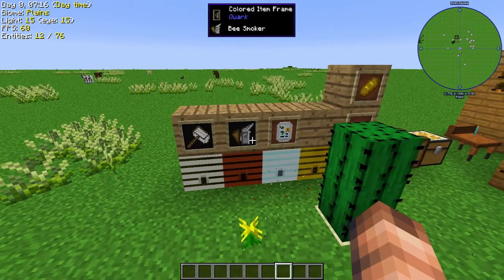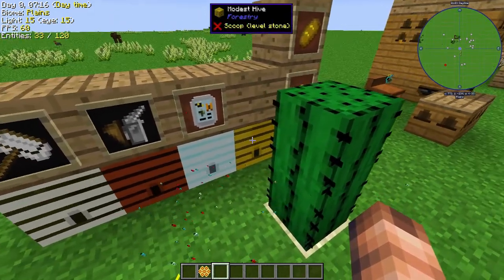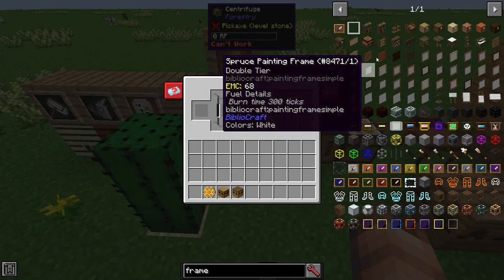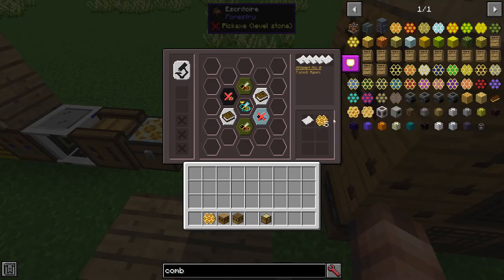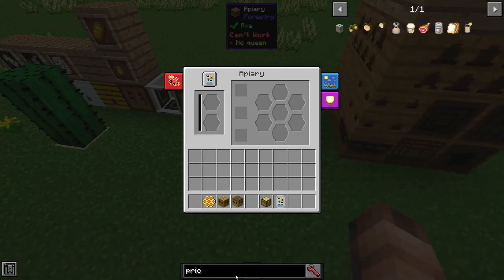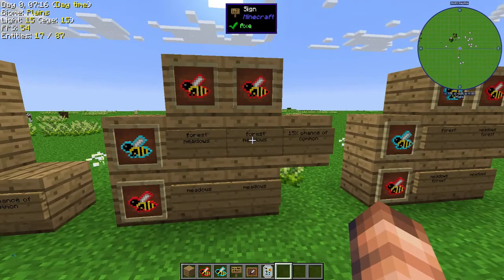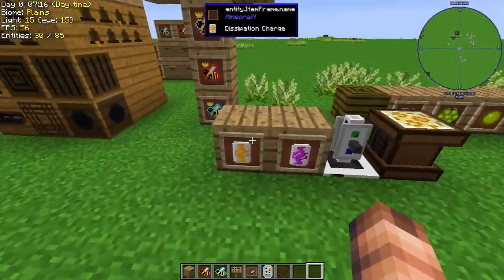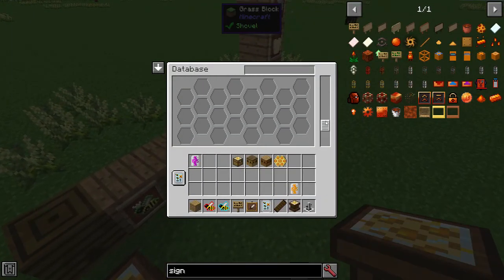Forestry bees tutorial: SToby's Tutorials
In this video I explain how forestry bees works.